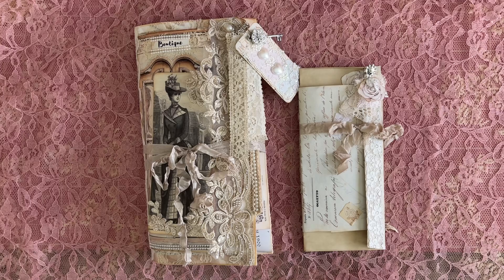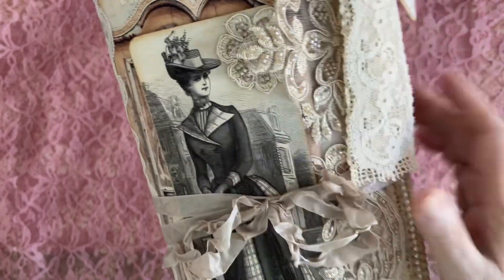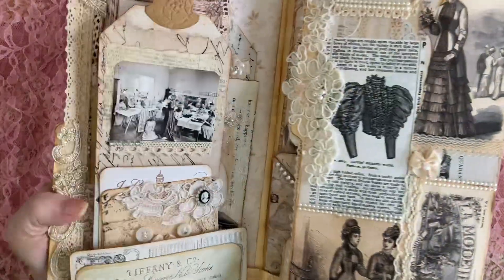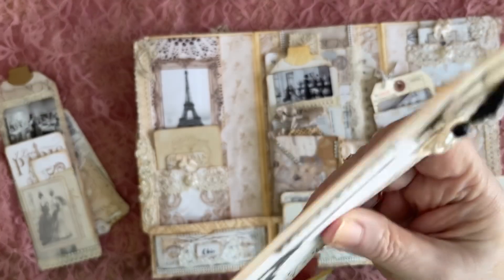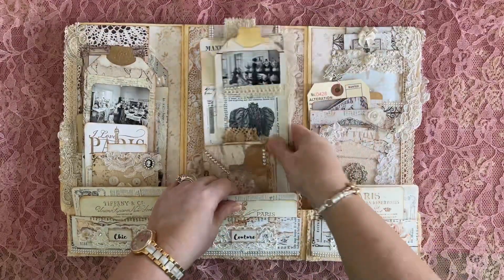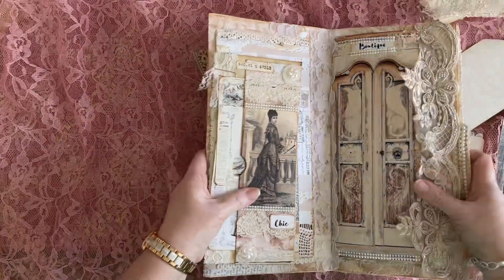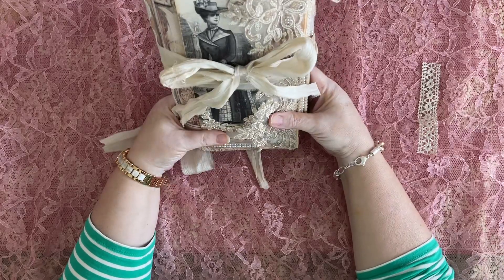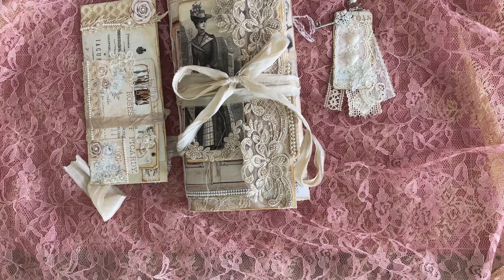What I have been making! Let’s take a look! Chat & Share. @OohLaLaVintageTreasures. (SOLD)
Today we will take a look at all the ephemera for the Fashion Boutique Portfolio as well as the finished Portfolio!
I hope you enjoy this review of my Design Team project for @OohLaLaVintageTreasures   It was a pleasure to make!

See you again soon!  Laurette

Kits used: @OohLaLaVintageTreasures

La Parisienne Fashion Boutique pink and neutral
  Rose Ganache pink and neutral
  Snippets of Lace
  Ruffles and Roses

You can find me at:

For Happy Mail:
Laurette Chandler
1230 Morningside Drive